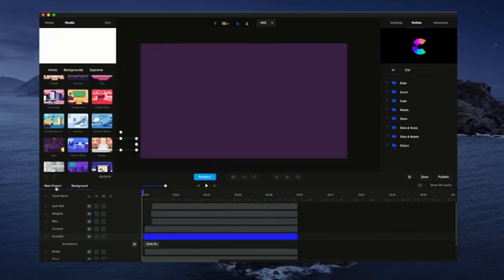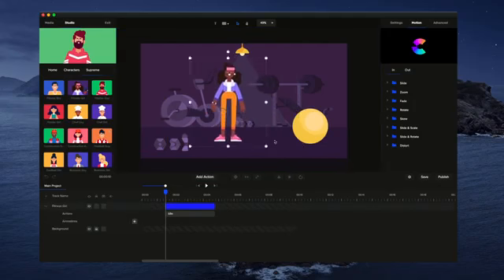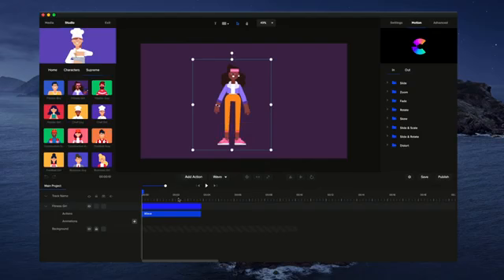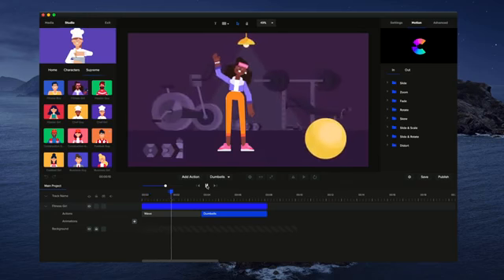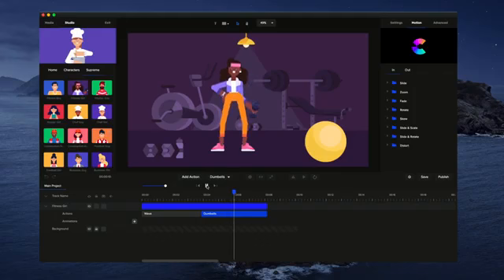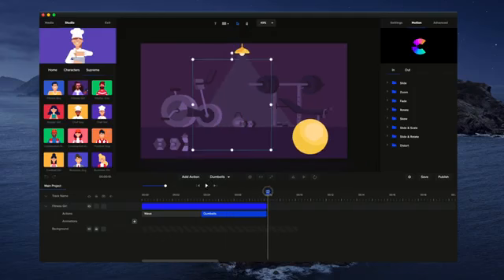Create Studio Animation Characters